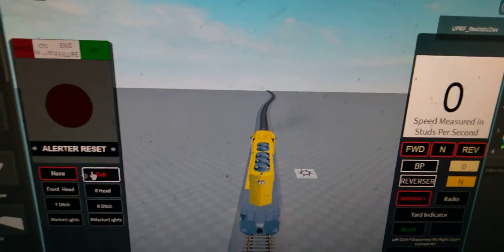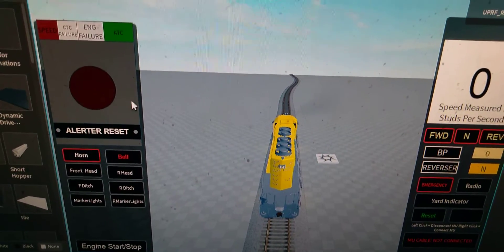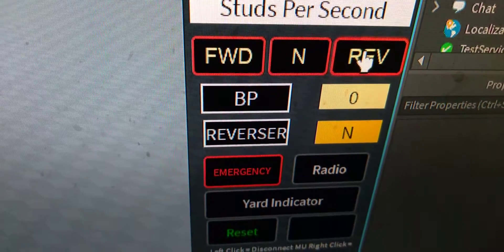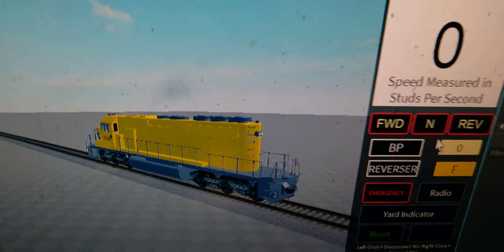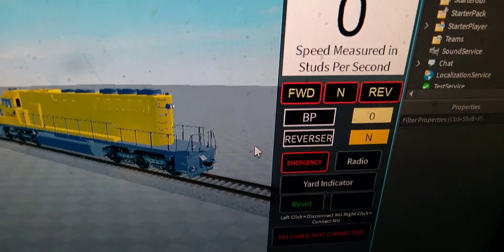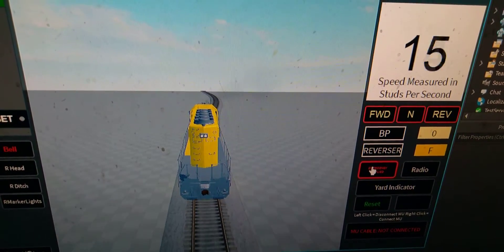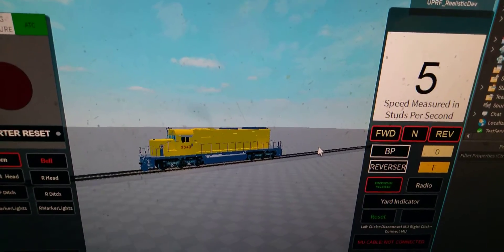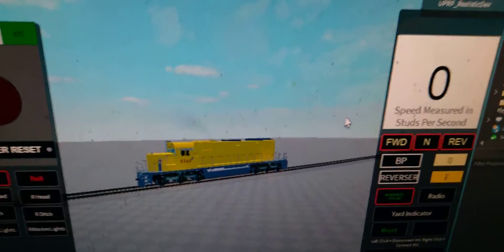Update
so I've been scripting a BV system for roblox and here's my progress, more features will come and be fixed before release